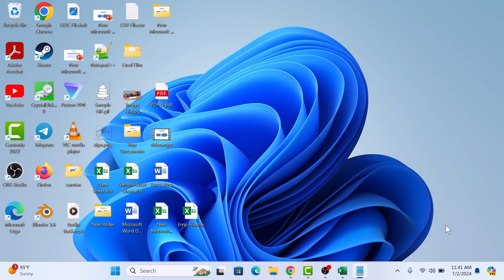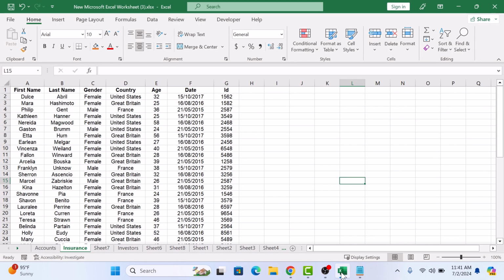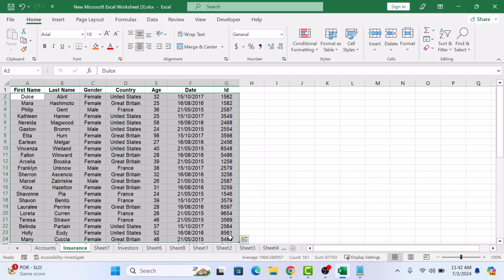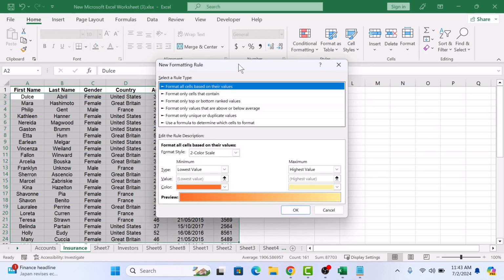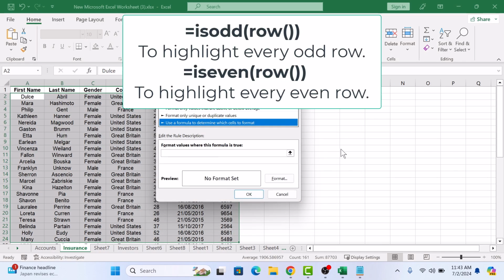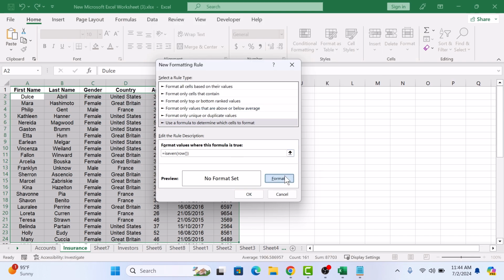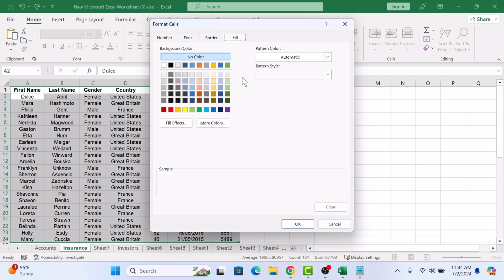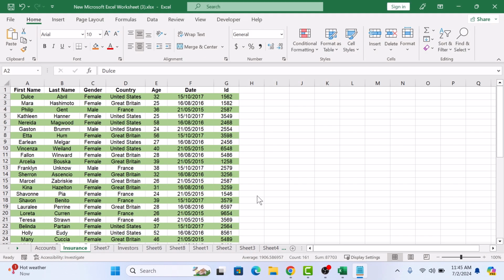How to Highlight Every Other Row in Excel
This video guides about how to shade every other row in excel.

Highlighting alternate row in Excel improves readability and makes it easier to track and analyze data across large spreadsheets.

To learn how to highlight every other row in excel, simply follow the step-by-step guide.

Here are the Steps to Color Every Other Row in Excel:

1. Open Microsoft Excel Worksheet.

2. Select the range of cells where you want to apply the alternating row colors.

3. Click on the "Home" tab in the Excel Ribbon and then click on "Conditional Formatting" in the "Styles" group.

4. Select "New Rule" from the dropdown menu to open "New Formatting Rule" dialog box.

5. Select "Use a formula to determine which cells to format".

6. Enter the following formula in the box:

=isodd(row())    To highlight every odd row.
=iseven(row())   To make every even row shaded.

7. Click on the "Format" button and then click on "Fill" tab to choose to highlight color.

8. Click "OK", and then click "OK" again to close the New Formatting Rule dialog box.

And there you have it. Every other row in your selected range is now highlighted, making your data much easier to read.

So that's how to shade alternate row in excel.

Ask me in the comments section below in case of any issue while highlighting every other row in excel.

Is there a shortcut to highlight every other row in Excel
How do I highlight every other row in Excel Sheets
The best way to highlight every other visible row in Excel
A quick way to highlight every other row in Excel